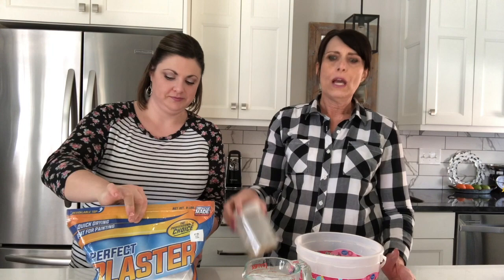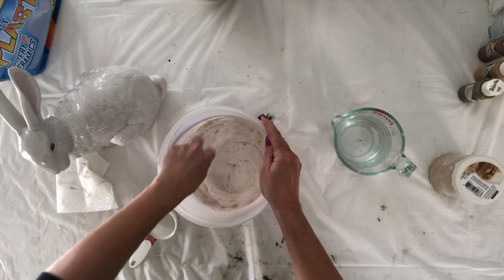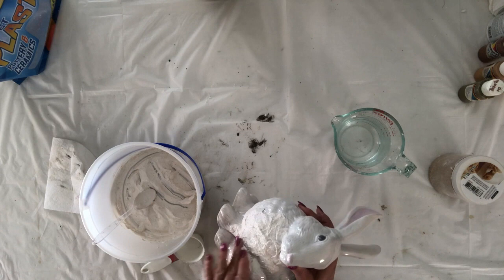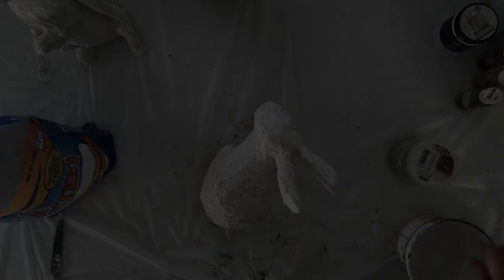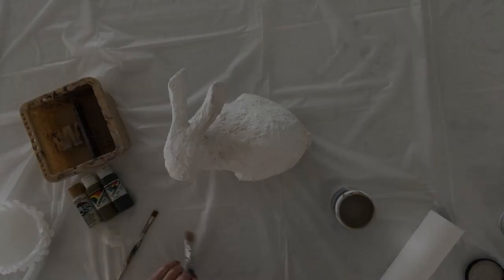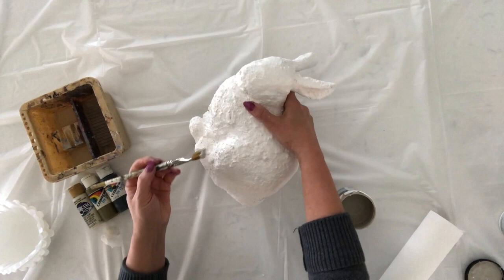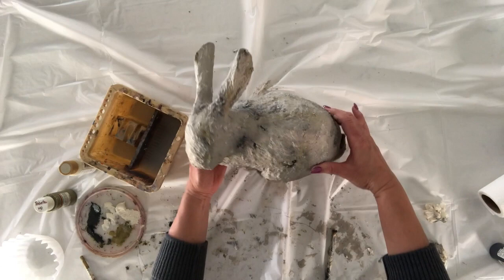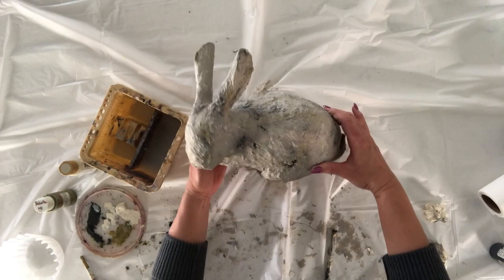Re-Purpose Thrift Store Bunny with a Weathered Stone Look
What DIYers are saying about the TOP project of 2022!
Are you looking for a fun spring or Easter craft? This week we have such a fun, hands on project to try. A re-purposed thrift store bunny with a weathered stone look. We promise that once you try this technique, you will be looking for more objects in your home that you can transform!

Last week Steph and I spent a little time looking for some spring inspiration. We are both so ready for spring! It seems like winter has just dragged on. Is that ringing a bell with you?

We found a little inspiration at one of our favorite stores, Pottery Barn. Their rustic, weathered artisan vases got our creative juices flowing. Upon returning home we knew we wanted to recreate this look, but in a different way.

Our vision was to recreate this look on a thrift store bunny to get a weathered stone finish.

Materials we used:
Thrift store ceramic bunny

Fine sand
Cold water
Assorted paint colors

And as always here at Sunny Side Design: We hope to BRING YOUR HOME TO THE SUNNY SIDE OF THE STREET!